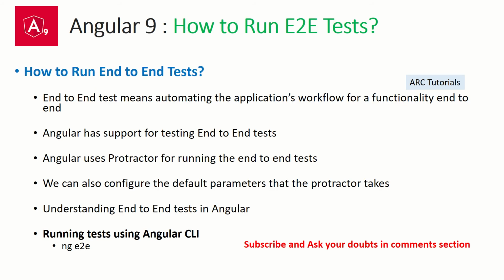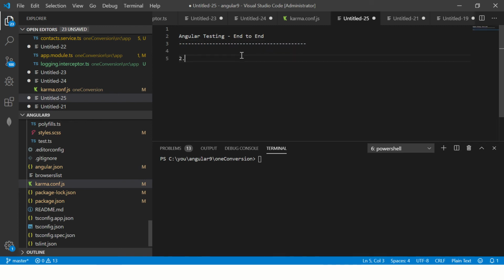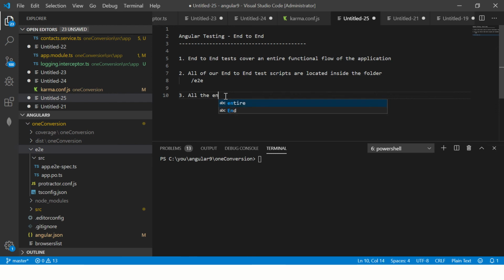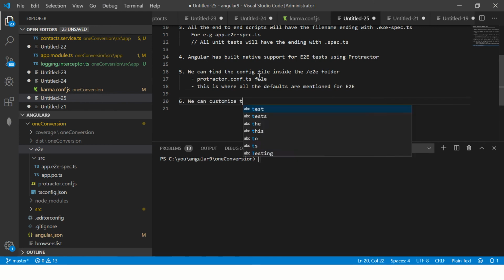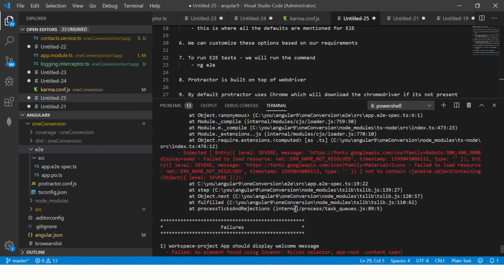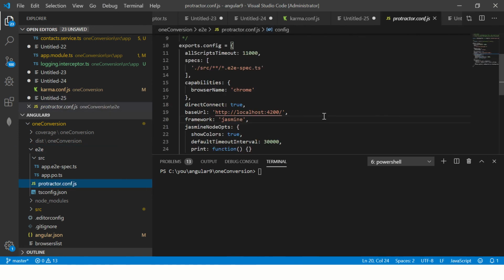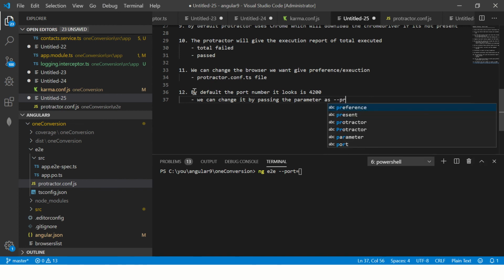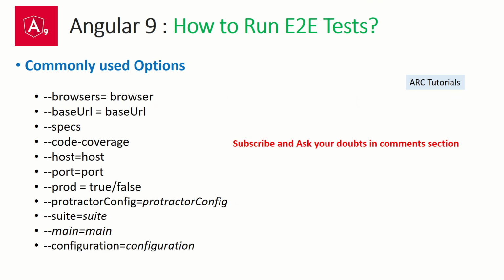Angular 9 Tutorial For Beginners #70- Angular E2E Testing